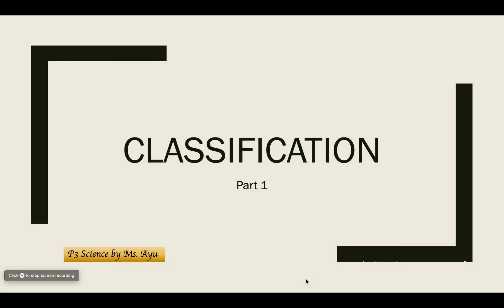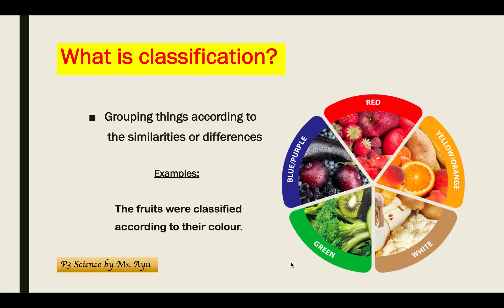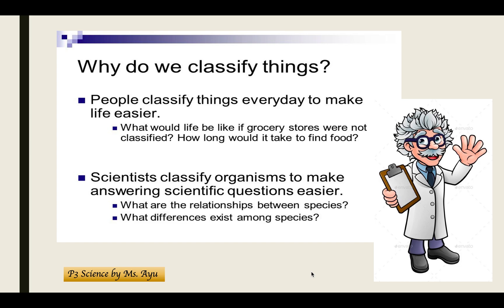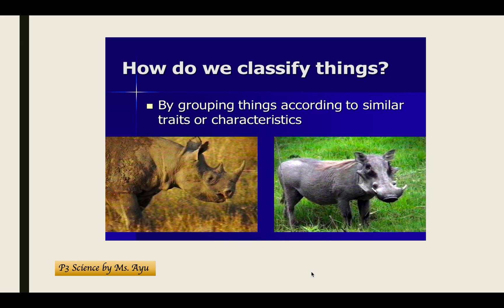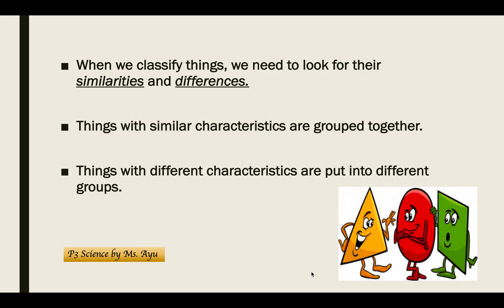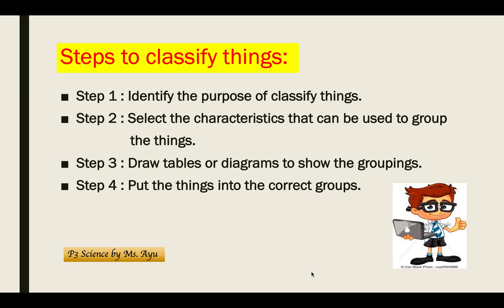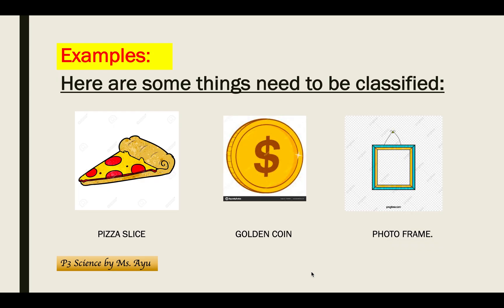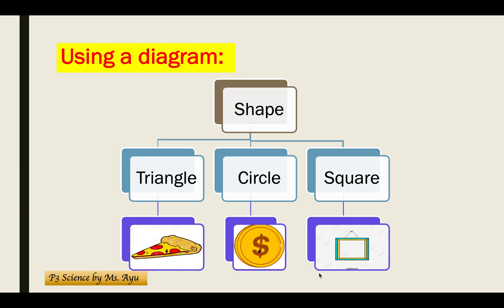Science Primary 3 - Classification 1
A video explanation about Classification for Primary 3 students.